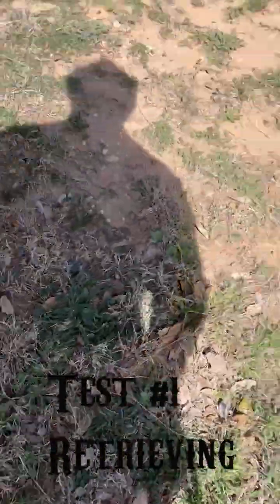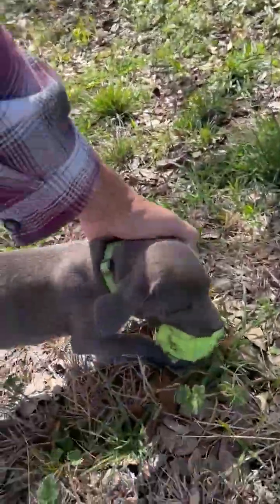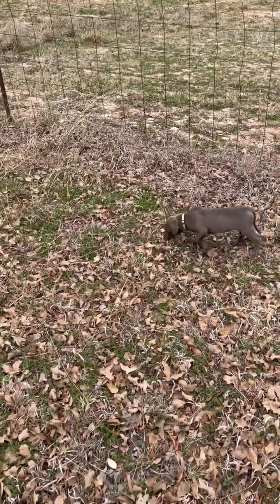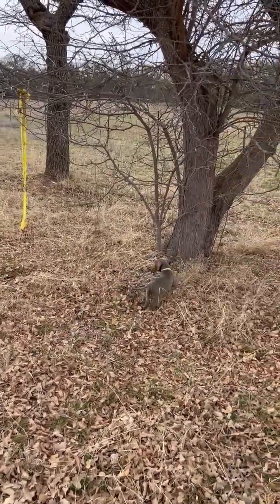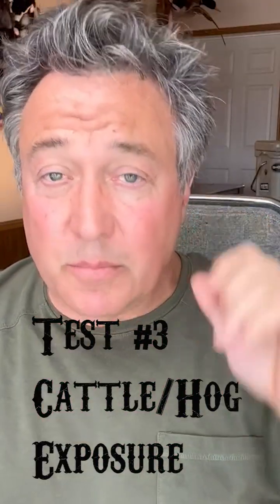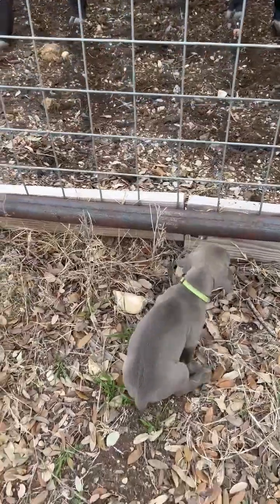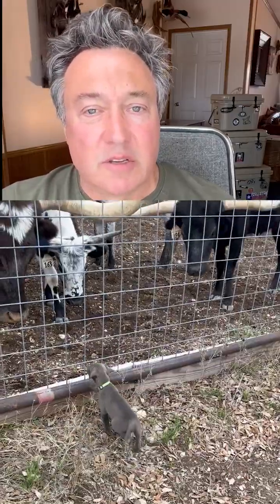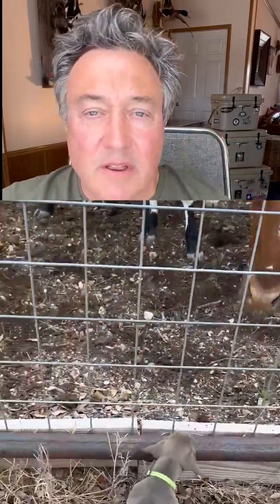Puppy Temperament Test for Hunting and Cattle Dogs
These are the three key hunting and cattle dog prospect puppy tests that we use at Pecan Peak Ranch to select homes for our pups. We are evaluating puppies' fitness for performance in tracking wounded game, retrieving shot fowl, treeing varmints, baying ground game, and cattle work.

In addition, a bloodline of proven dogs is important as well as elimination of prospects based on basic faults such as genetic gun shyness, water shyness, excessive aggression towards people, etc.